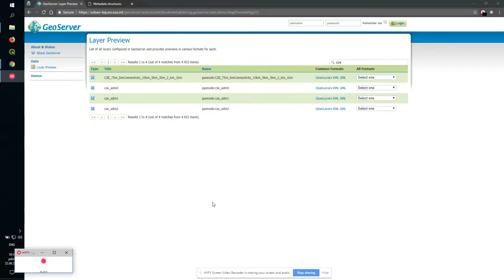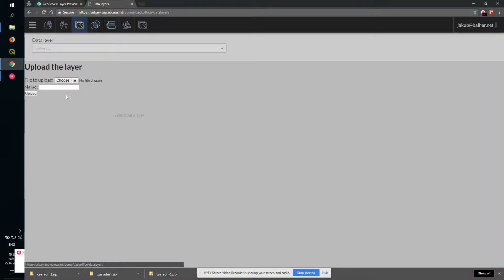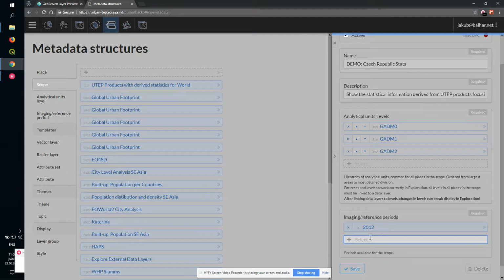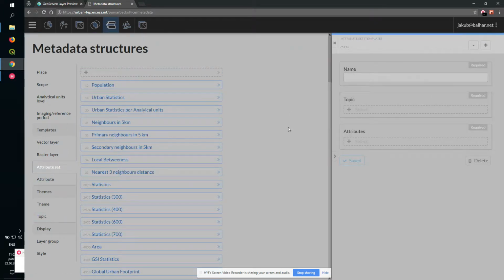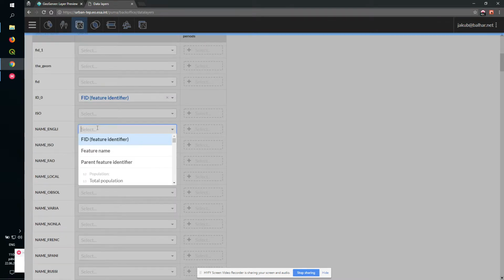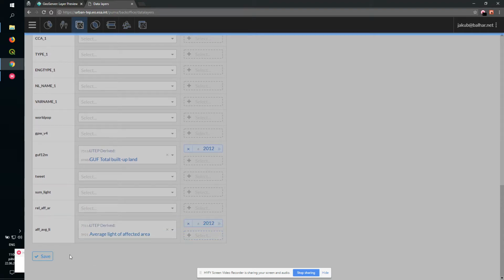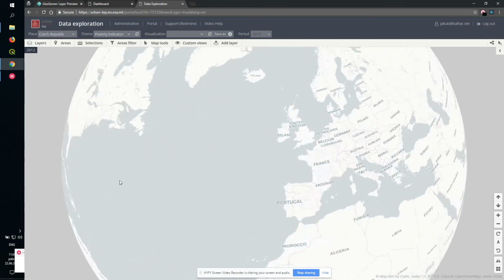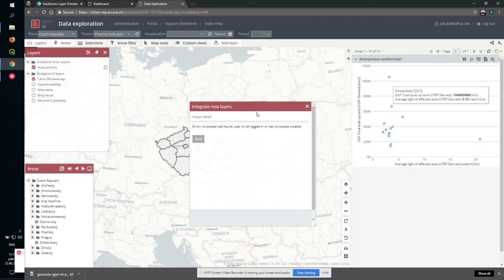Create New Interactive Web Presentation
Guidelines for creation of a new application in the Visualization and Analytics Toolbox.

If you want to create your own interactive web presentation, learn how to do so here.